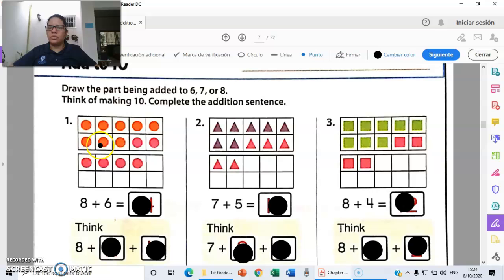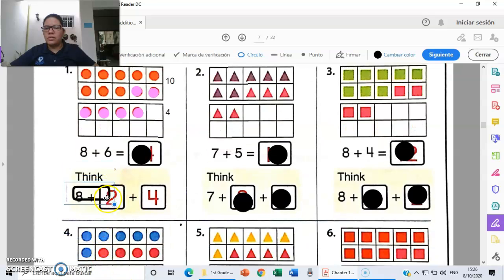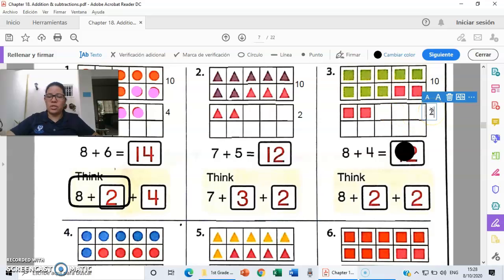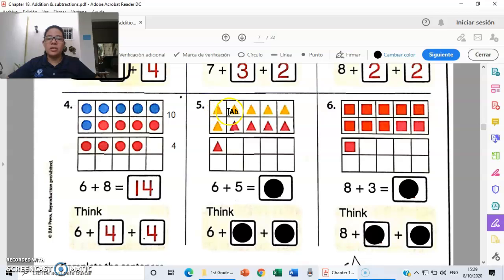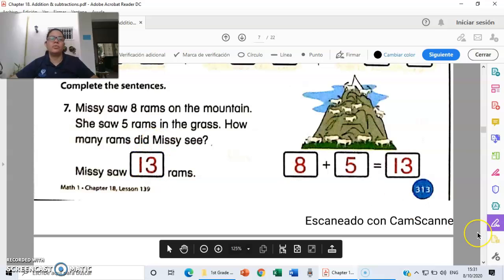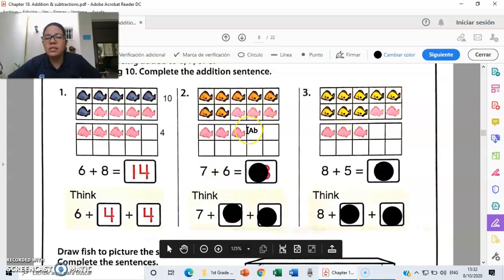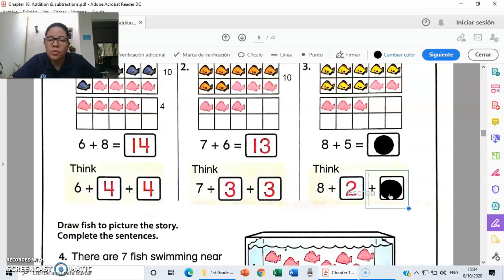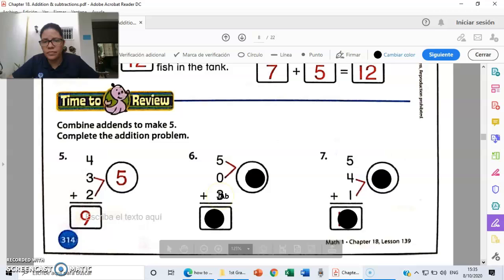Add to 10. Chapte 18